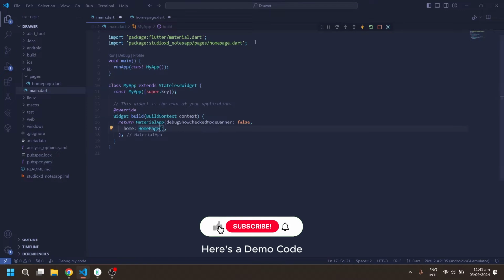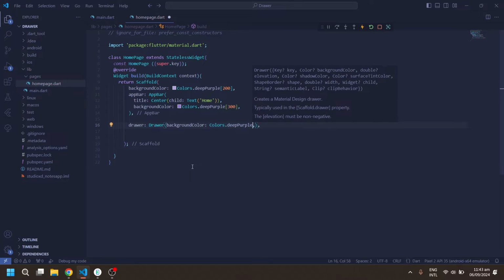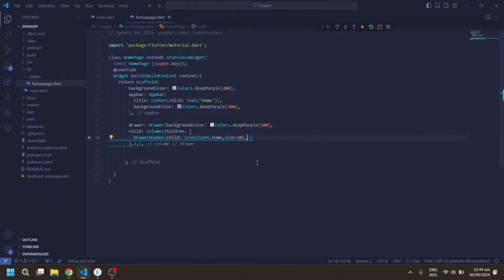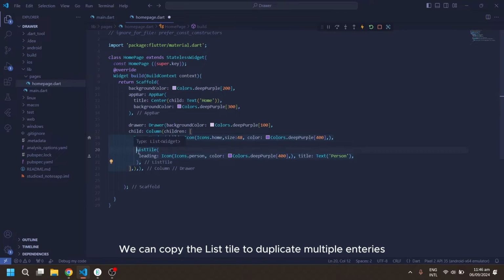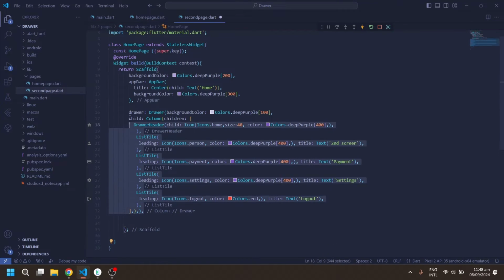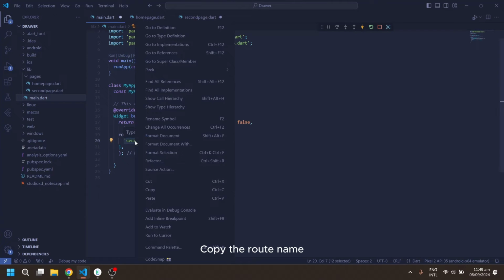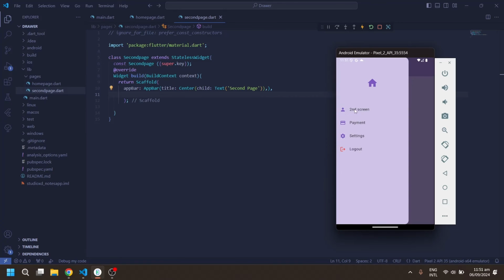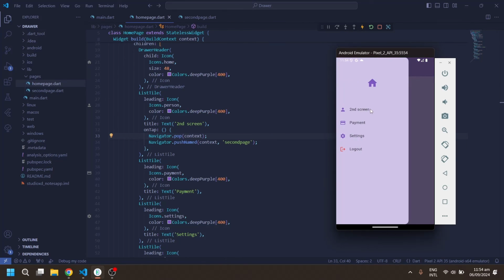Drawer Widget Guide for Beginners in Flutter | 8 Minutes Flutter Tutorial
Hey guys ! In this video we learned how you can implement a drawer widget in Flutter.